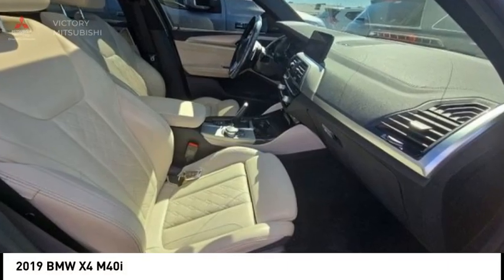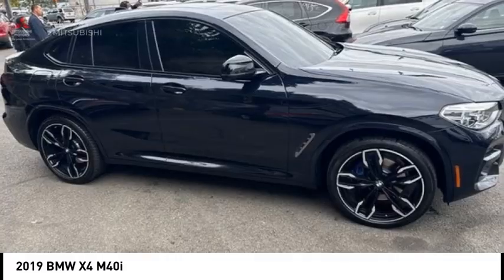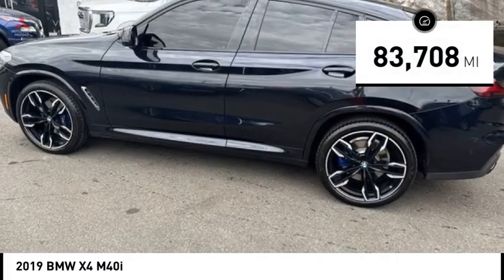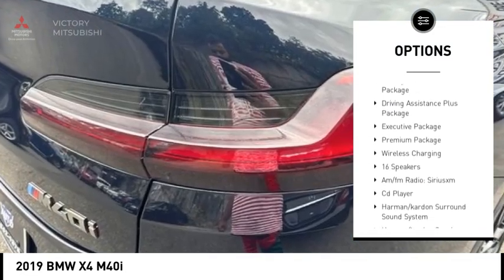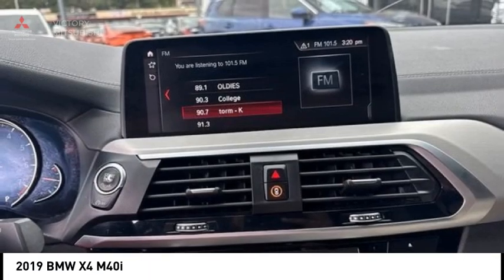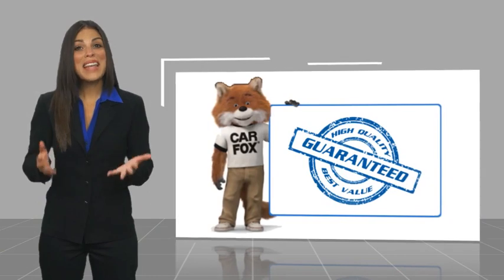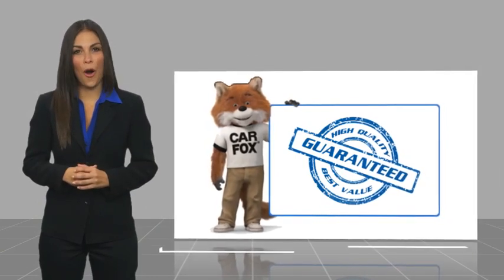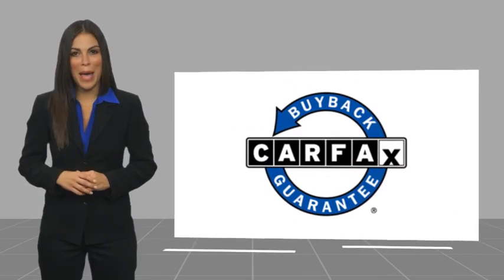2019 BMW X4 Bronx NY 891A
2019 BMW X4 M40i

Victory Mitsubishi
4070 Boston Road

Welcome to Victory Mitsubishi! We offer a combined inventory of 700 cars new and luxury used vehicles. All Used vehicles come with a quality assurance inspection, our New Vehicles have an unprecedented 10-year 100k mile warranty we also have vehicles car for any want or purpose. Come into test drive this car for any want or purpose. Come in to test drive this BMW X4 M40i today! Priced below KBB Fair Purchase Price! 3.39 Axle Ratio, Adaptive suspension, Anti-whiplash front head restraints, Apple CarPlay, Auto High-beam Headlights, Auto-dimming door mirrors, Enhanced USB & Bluetooth, Increased Top Speed Limiter, Lane Departure Warning System, Lumbar Support, Navigation System, Passenger door bin, Power Front Seats, Power Liftgate, Power moonroof, Rear fog lights, Rear window defroster, Rear-View Camera, Security system, SiriusXM Satellite Radio, Speed control, Sport Bucket Seats, Steering wheel mounted audio controls, Turn signal indicator mirrors, Variably intermittent wipers, Wheels: 21 x 8.5 Fr/21 x 9.5 Rr (Style 718M), WiFi Hotspot, Wireless Charging.brbr2019 BMW X4 M40i Carbon Black Metallic 4D Sport Utility Save yourself Time and Money - Fill out a credit application online at victorymitsubishi.com and get pre-APPROVED! Financing available for all types of credit with low monthly payment that will fit you budget. Down Payment low as $599. Same day delivery. View our entire inventory by visiting our virtual showroom at victorymitsubishi.com - Only 2 blocks away from Exit 13 off I-95 or Minutes from exit 7 on the Hutchinson Parkway. While we make every effort to ensure the data listed here is correct, there may be instances where the pricing, options or vehicle features may be listed incorrectly. Dealer cannot be held liable for data that is listed incorrectly. We will honor all cash prices from CarGurus customers. please refer to dealers website for exact pricing and for any incentives that we may apply!